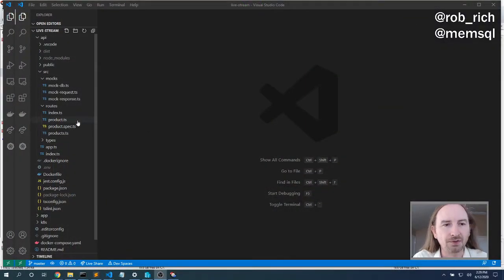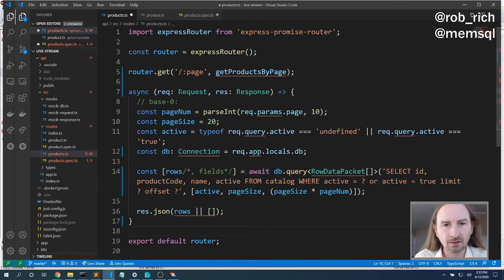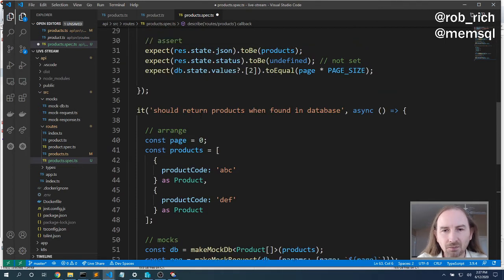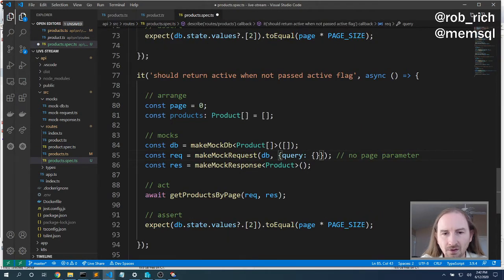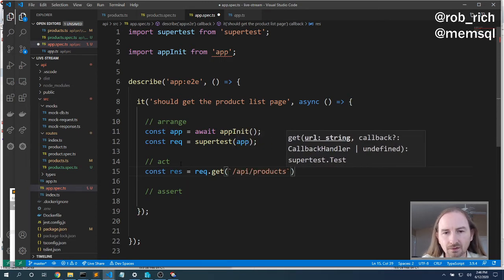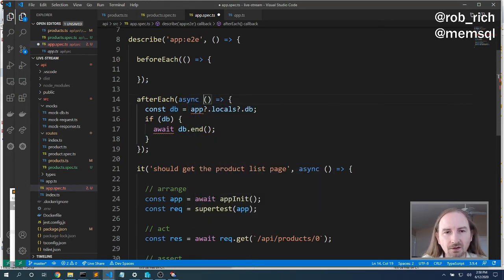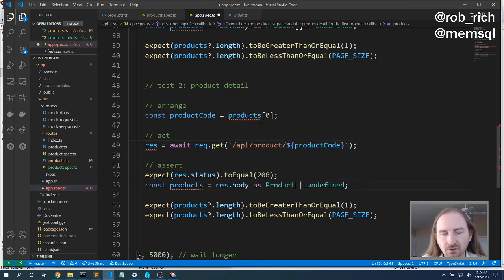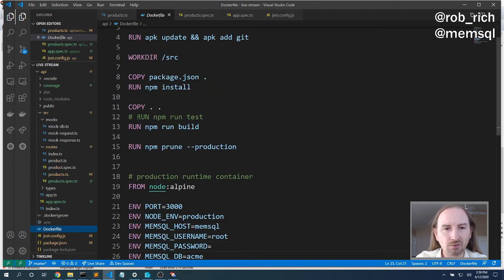UnitTesting and IntegrationTesting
Welcome to The SingleStore Developer Live Stream. In this episode, we leverage the mocks we built last time to unit test the product list API in @expressjs and @typescript. Then we build an end-to-end test that flexes our entire @expressjs API and our connection to @singlestore running in containers.